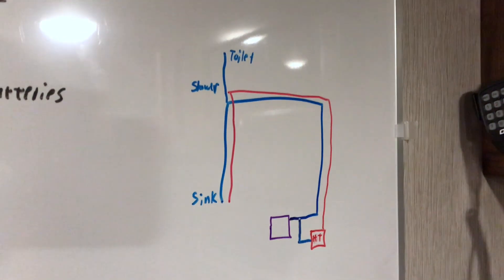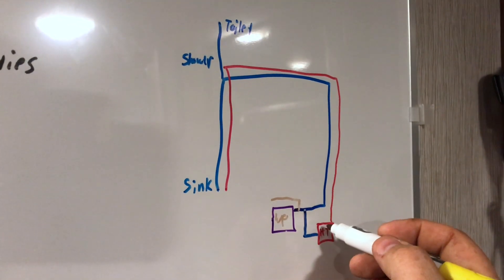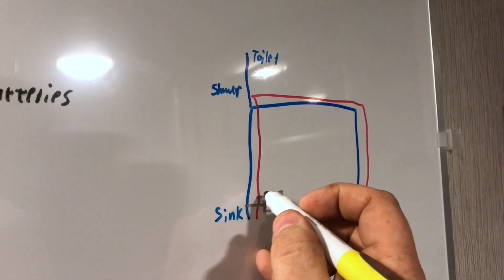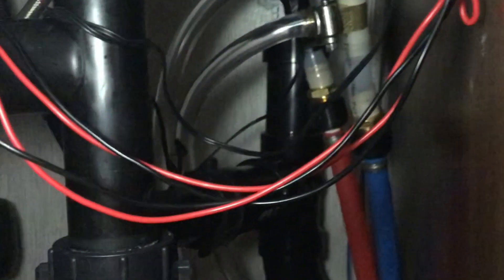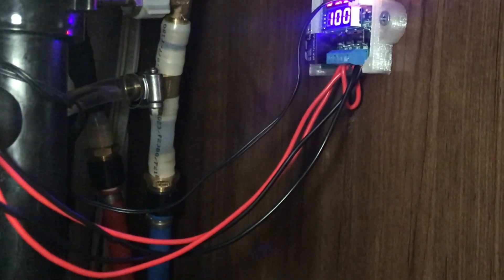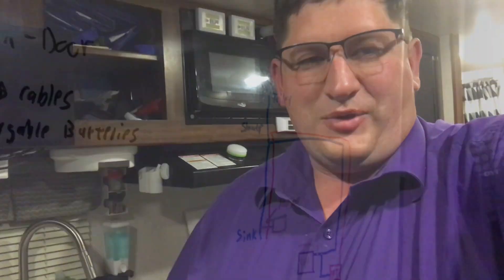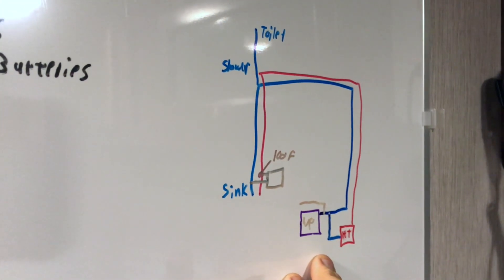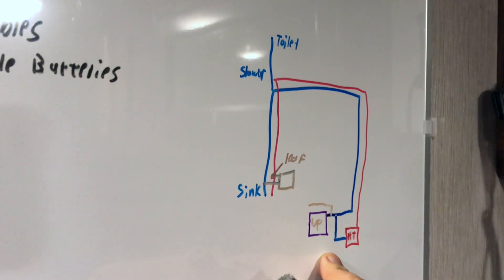Recirculation Pump in RV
I added a simple recirculation pump to my RV to conserve water while Boondocking. This makes it so we are not waiting for the hot water for dishes or shower as it goes down the drain into the gray tank.

DO NOT USE VINYL TUBING, it will rupture when holding hot water for a while (that happened to us, hot water everywhere).

Parts:
1/2 PEX tubing from local hardware store - 2 10' sections
Switch Holder